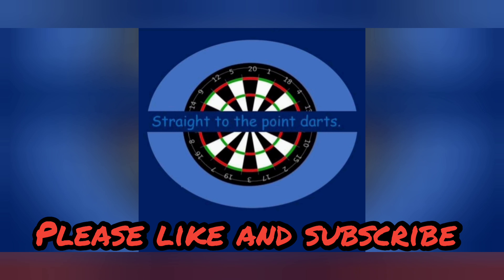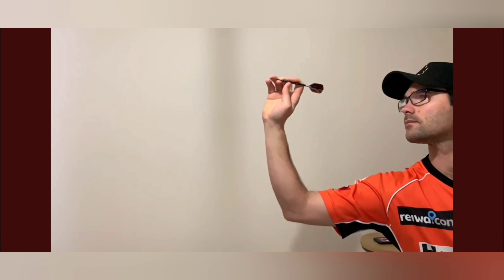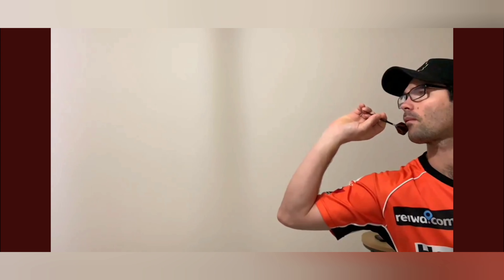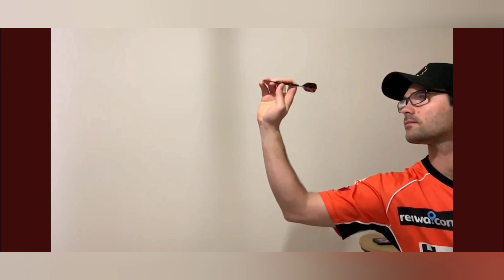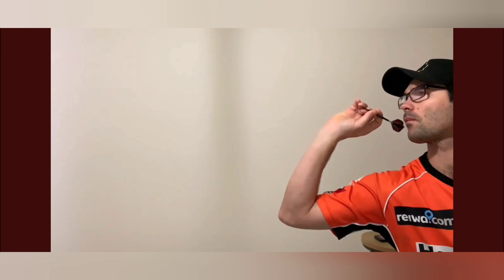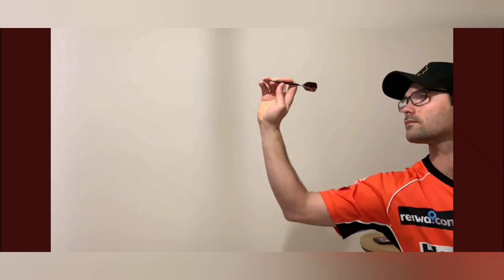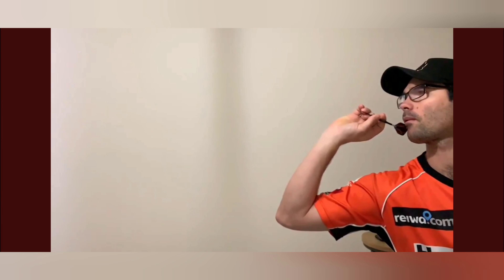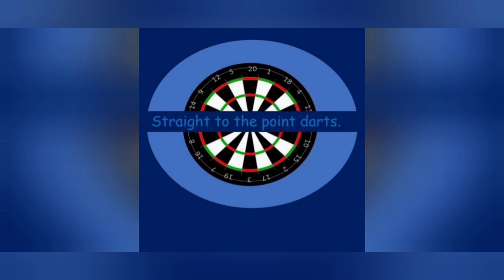Darts Pro Throw Analysis - Damon Heta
In this video we take a look at Damon Heta throwing action in slow motion.
The release of his dart and follow though is among the best iv ever seen.